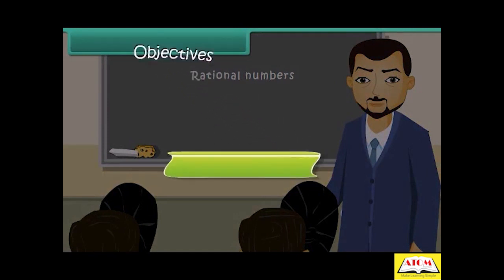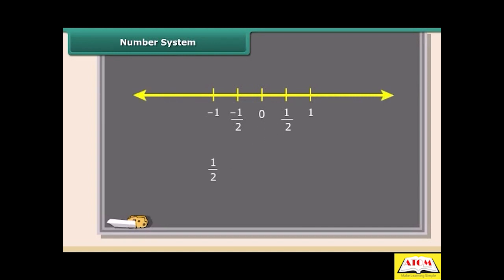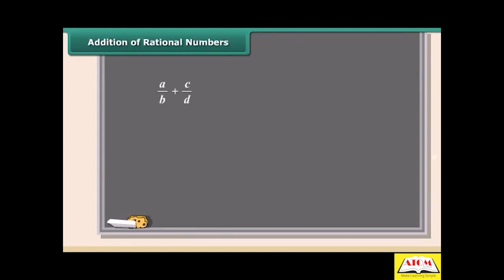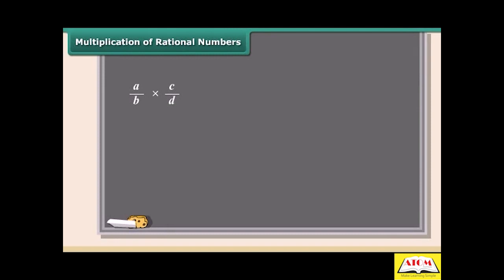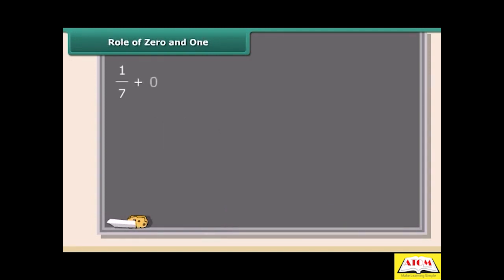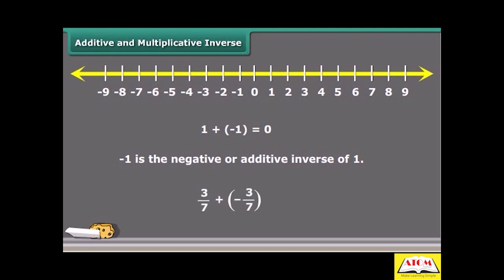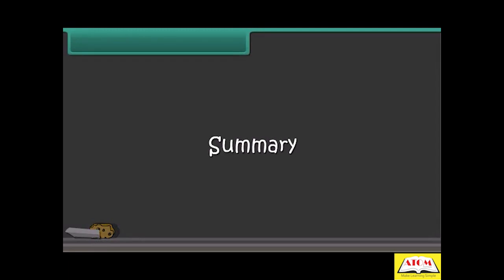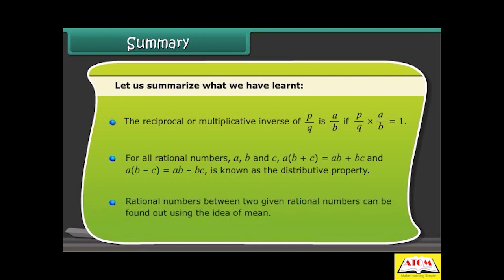8TH MATHS Rational Numbers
✔️ Class: 8th
✔️ Subject: Maths
✔️ Chapter: Rational Numbers
✔️ Topic Name: Rational Numbers Full Chapter Explanation & Exercise
✔️ Topics Covered in This Video: Full Chapter Explanation & Exercise from Class 8 Maths Chapter 1 Rational Numbers.